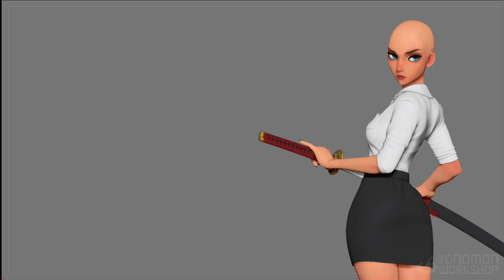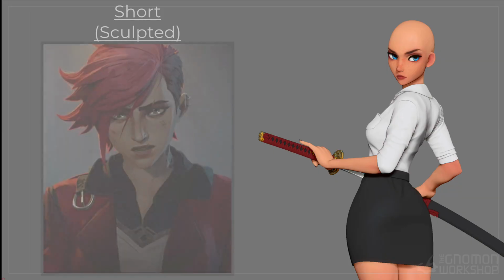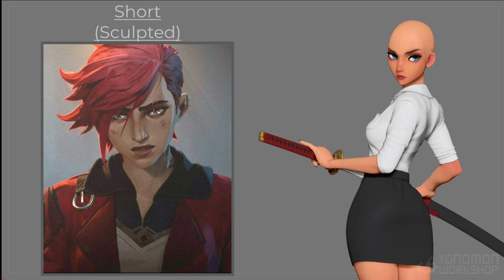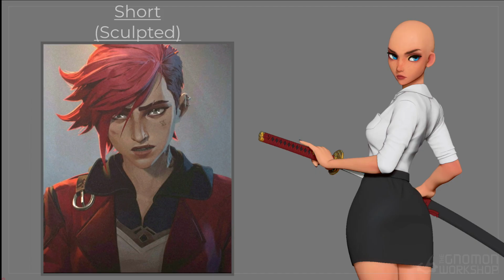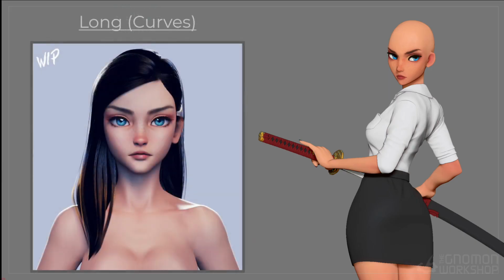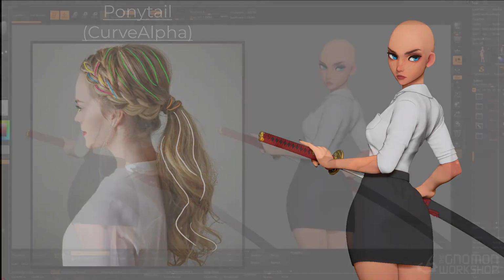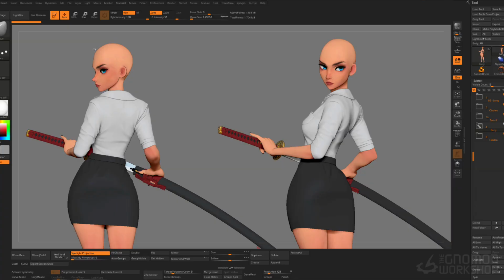02 Planning Out the Hair Mesh in ZBrush